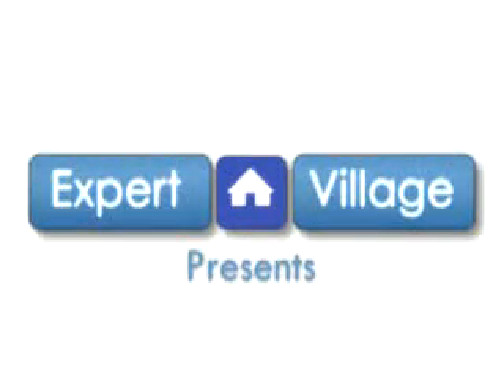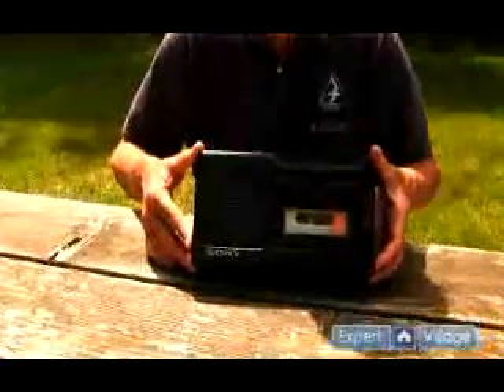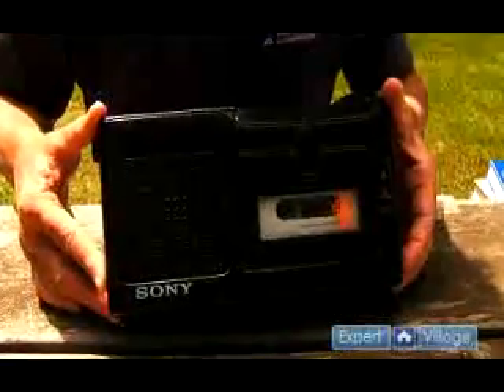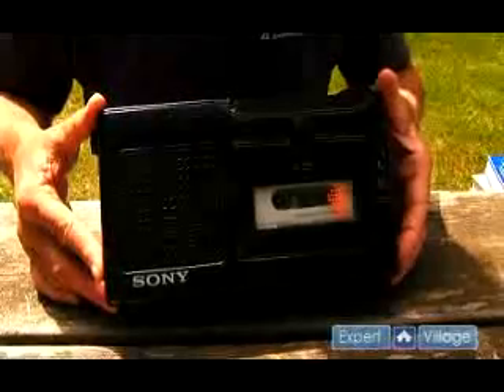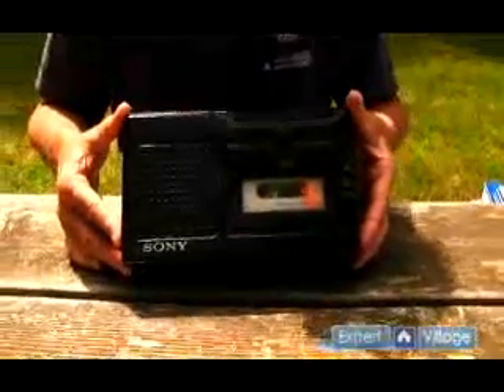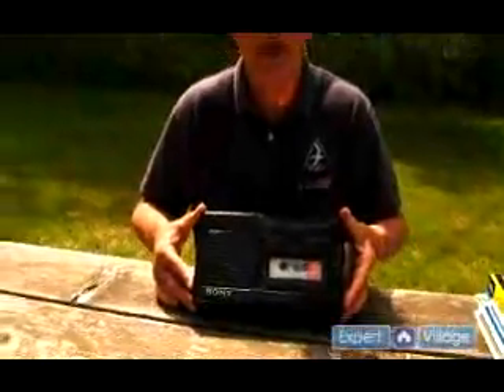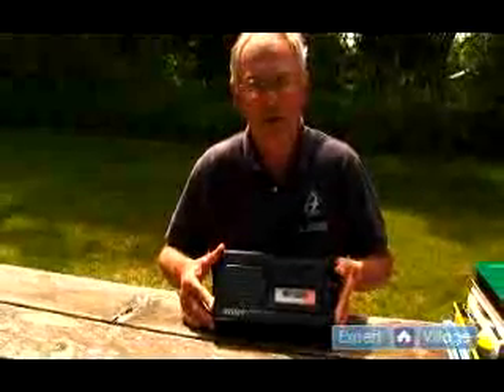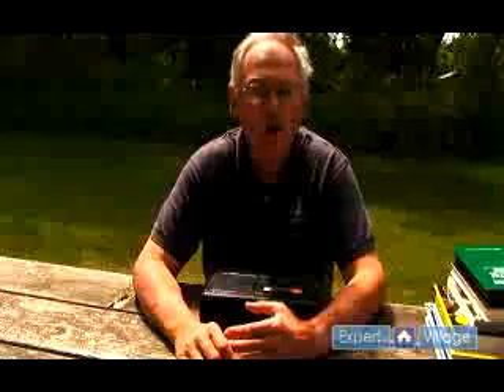How to Identify Birds by Songs : Using a Recording Device for Bird Identification By Ear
Learn techniques for using a tape recorder and other recording devices to identify bird by ear in this free birding video

Expert: Wayne R. Petersen
Bio: Wayne R. Petersen is director of the Massachusetts Important Bird Areas (IBA) program at the Massachusetts Audubon Society.